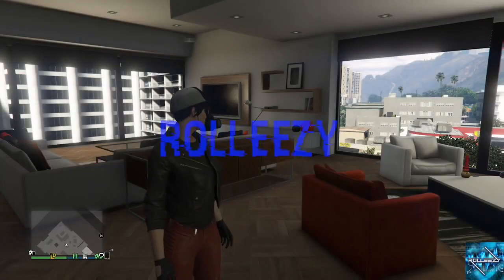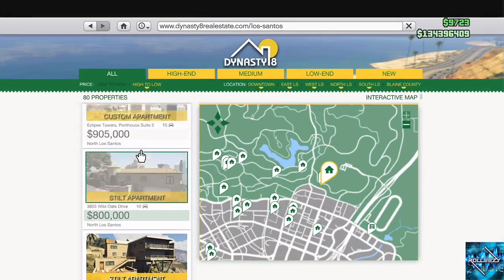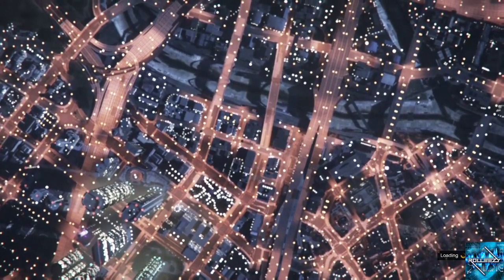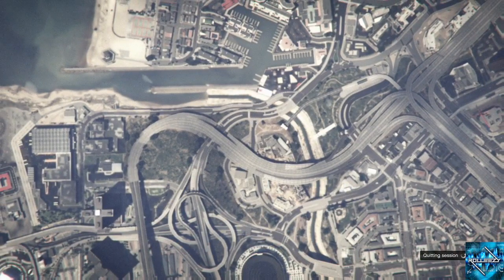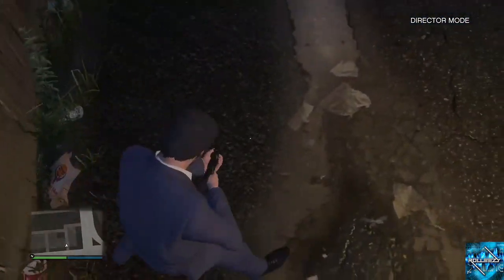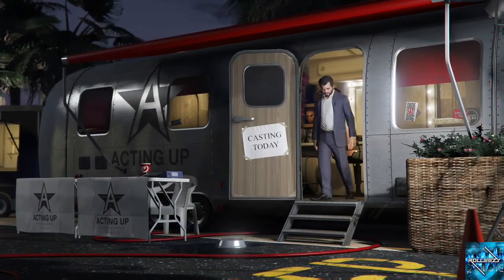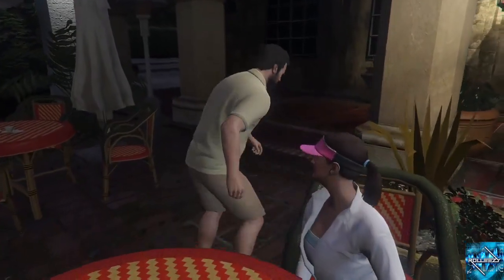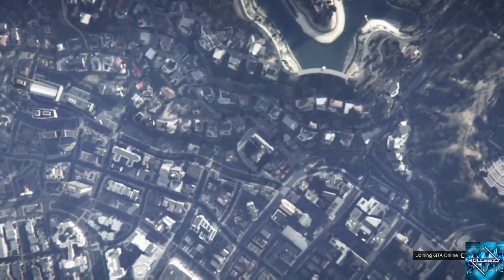*PATCHED*SOLO*UNLIMITED MONEY GLITCH STILL WORKING*DIRECTOR MODE GLITCH*MAKE MONEY FAST IN GTA5 *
WARNING!!! YOU WILL LOSE ALL OF YOUR MAIN CHARACTERS OUTFITS BY DOING THIS GLITCH!!!

This is a solo unlimited money glitch working after 1.40. This is the Director Mode glitch that I used on my previous ROLLEEZY video for transferring outfits from one character to another to create modded outfits on your male character. This glitch is very versatile and very difficult to hit for beginners. Once you are able to get the double menus and close app fast enough after the "timed alert" message, the glitch is a breeze. You only have to do the setup for this in the beginning of the glitch. Once you have purchased the apartments, you can proceed to do the glitch and repeat it to get over 1.5 million dollars every time you are successful. I hope you enjoy this solo unlimited money glitch in gta 5 online, and lets all get rich!

QUESTIONS?? REQUESTS?!?